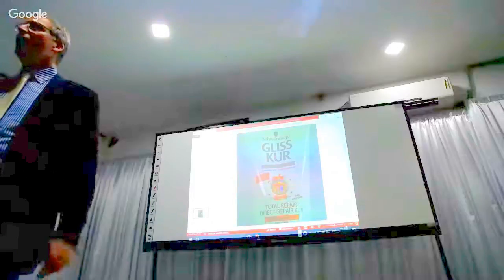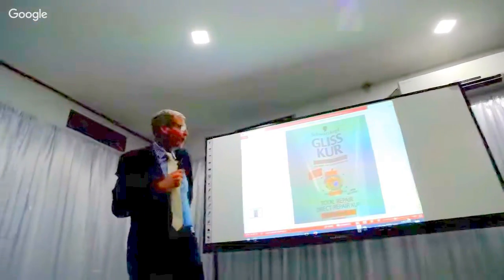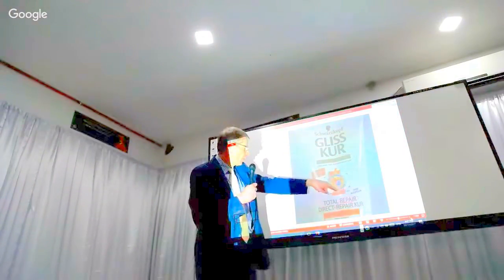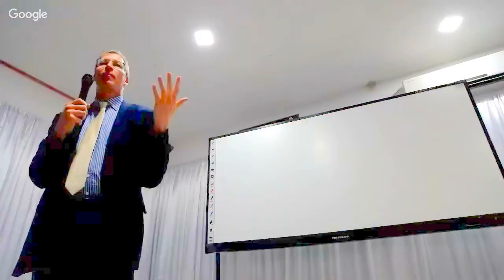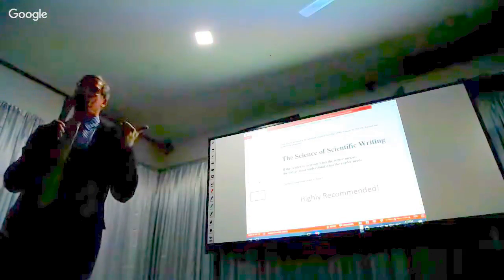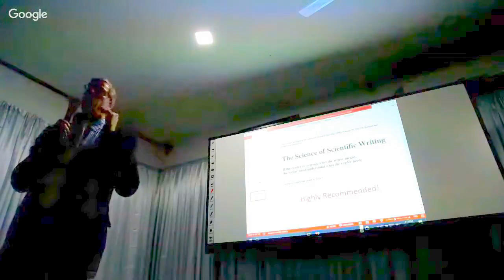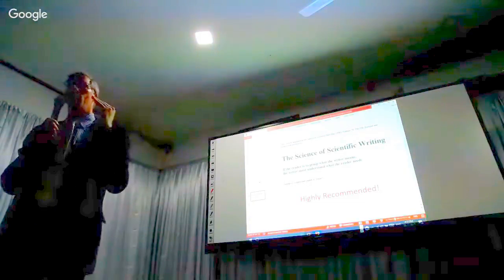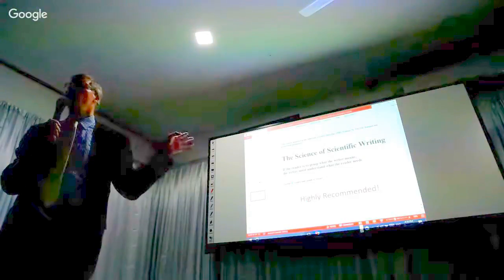Workshop on scientific writing & interaction with experts from Rostock University (Germany) L-2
Workshop on scientific writing & interaction with experts from Rostock University (Germany)